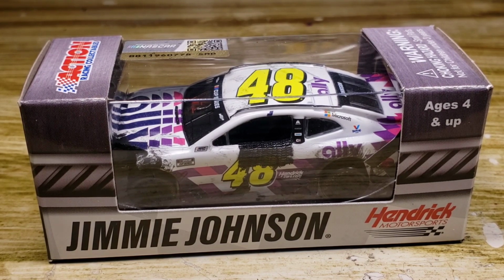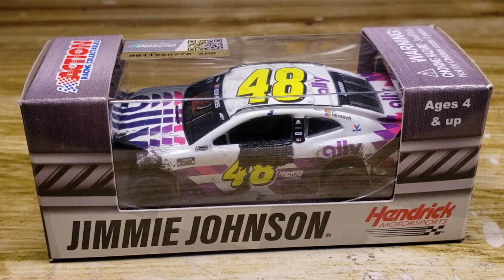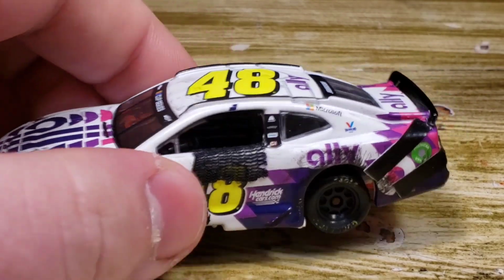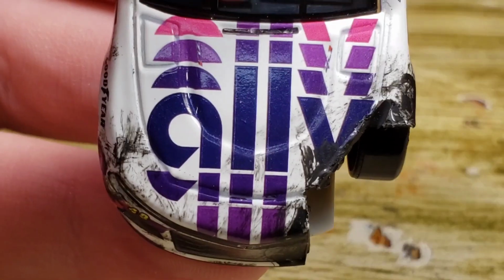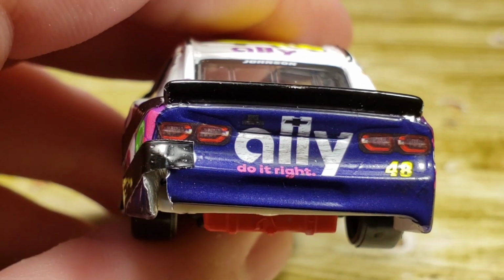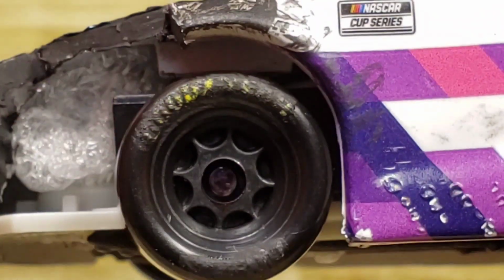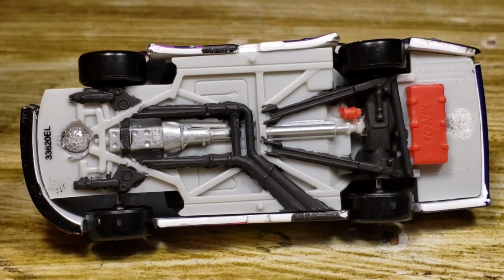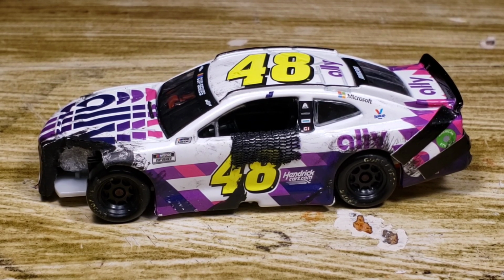CUSTOM NASCAR Diecast Review ep.91| Jimmie Johnson 2020 Daytona RV Chevy Camaro ZL1 1LE 1:64